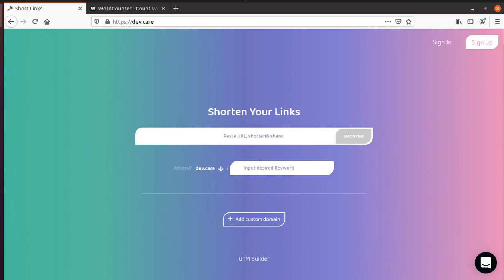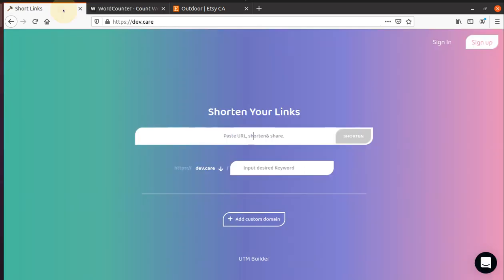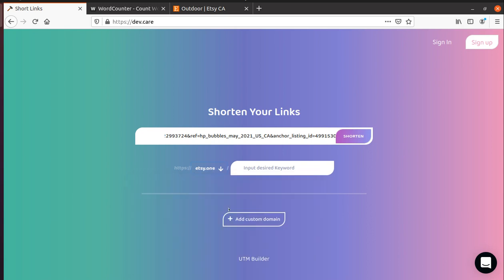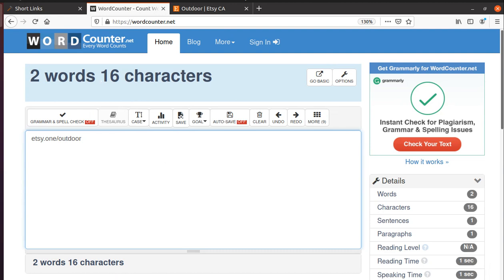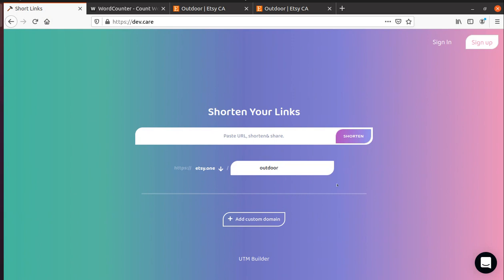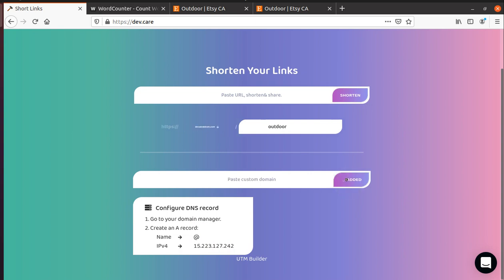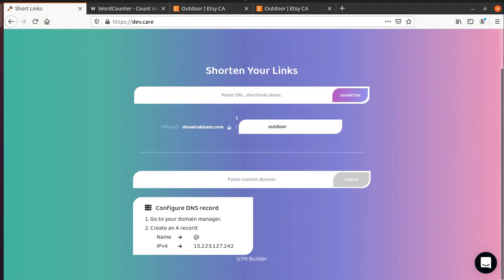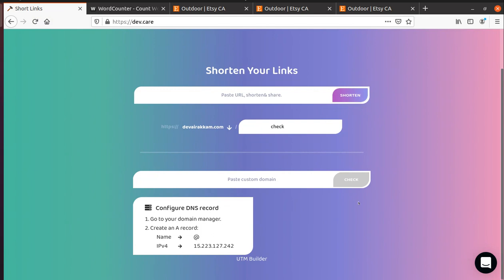Short Links on Your Own Custom Domain.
This is the very first url shortener where you can short urls on your own custom domain without even signing up

Probably very first in the entire world.